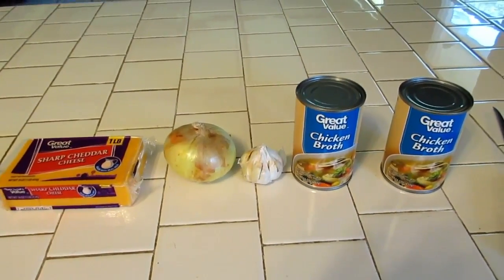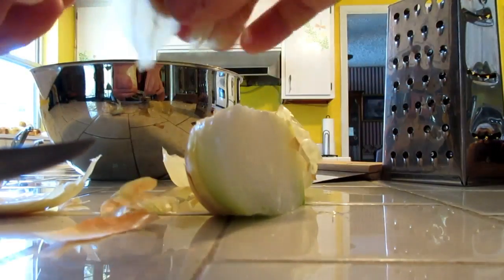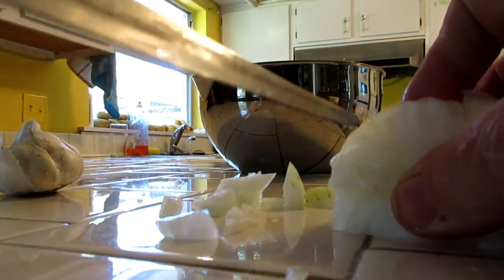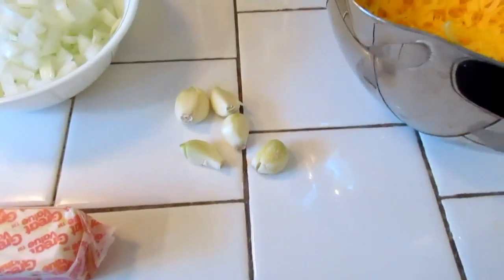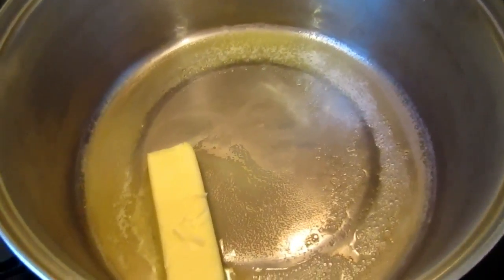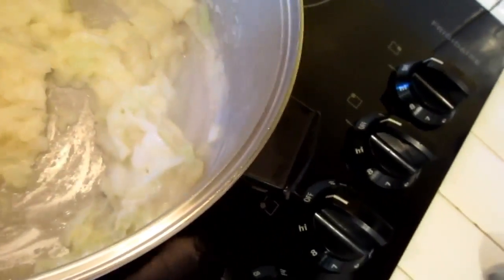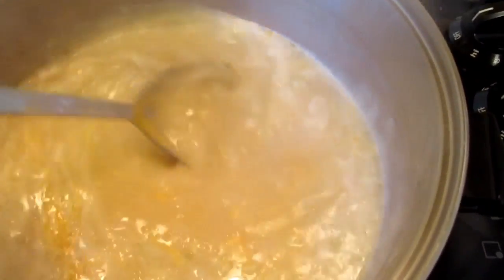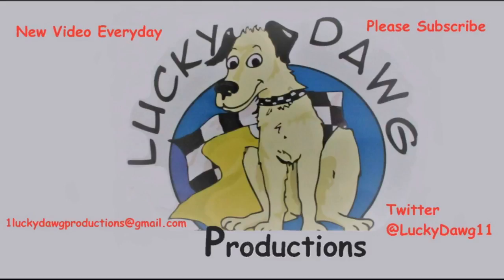I Had A Rocket Take Off In The Middle Of My Cheddar Cheese Soup